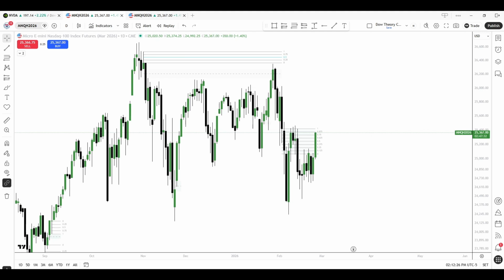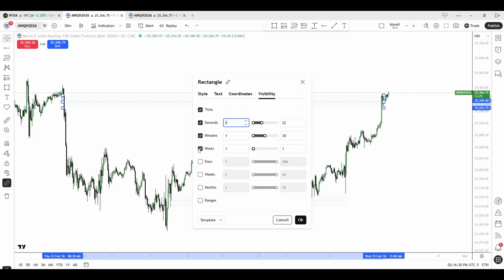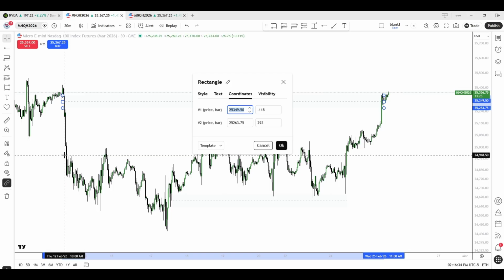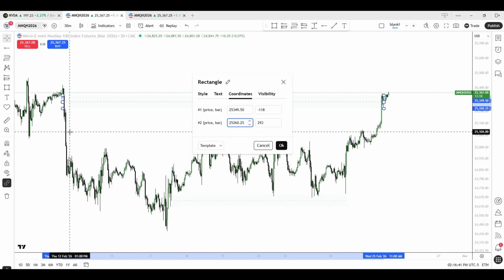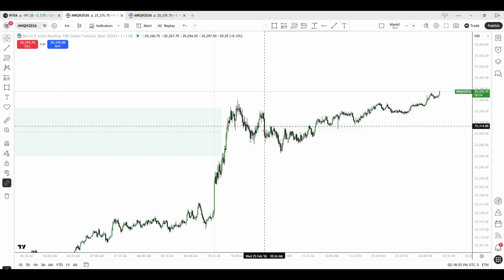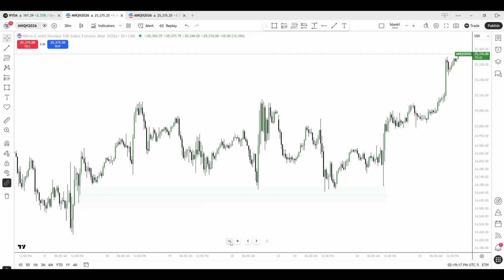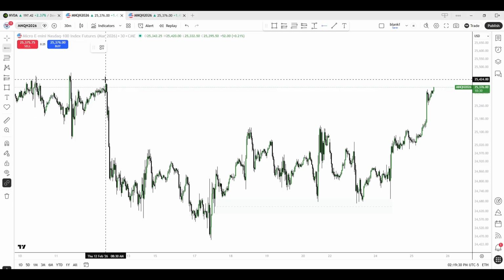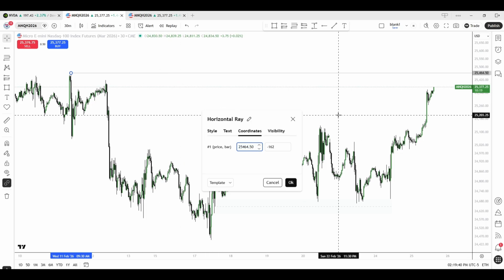Avoid FOMO By Understanding Order Flow | MNQ AM Session Framework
This video breaks down the MNQ AM session using a structured framework to reduce FOMO and improve execution clarity. We review how order flow developed around the 9:30 open.

The information presented on this channel and in this video is provided strictly for educational and informational purposes only. The content consists of personal market observations, trade reviews, historical chart analysis, and commentary on financial markets. Nothing contained herein constitutes financial advice, investment advice, trading advice, legal advice, tax advice, or a recommendation, solicitation, or endorsement to buy, sell, or hold any security, futures contract, options contract, cryptocurrency, or other financial instrument.

The creator is a resident of the State of Florida and is not acting as a registered investment adviser, broker-dealer, commodity trading advisor, financial planner, or fiduciary under Florida law or federal securities laws unless explicitly stated in a separate written agreement. Viewing this content does not establish any advisory, fiduciary, client, or agency relationship.

Any trades discussed are past personal examples shared solely for educational breakdown of methodology, structure, and risk management. These discussions are not provided in real time and do not constitute trade signals. No entry, exit, stop loss, or take-profit level presented should be interpreted as instruction or direction for execution.

Trading and investing in financial markets involve substantial risk, including the potential loss of principal. Futures and leveraged instruments carry a high degree of risk and are not suitable for all individuals. Past performance is not indicative of future results. Any hypothetical or reconstructed examples are for illustrative purposes only and do not represent guaranteed outcomes.

This content does not consider the individual financial circumstances, objectives, risk tolerance, or suitability requirements of any viewer. You are solely responsible for conducting your own independent research and due diligence before making any financial decisions. You should consult with a licensed financial professional, attorney, or tax adviser regarding your specific situation.

Under no circumstances shall the creator be held liable for any direct, indirect, incidental, consequential, special, or punitive damages arising from reliance upon the information presented. By accessing this content, you acknowledge that you understand the risks involved in financial markets and assume full responsibility for your own trading and investment decisions.

This content is not directed toward any individual in jurisdictions where registration or licensing would be required. Viewers are responsible for complying with their own local laws and regulations.